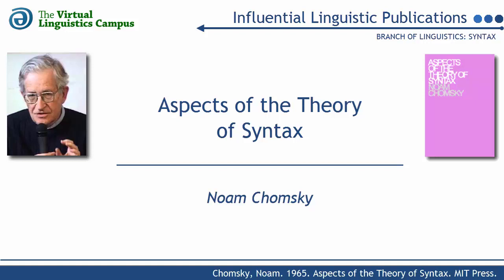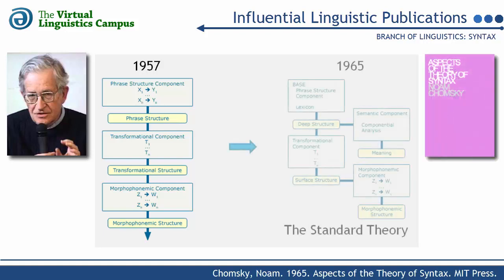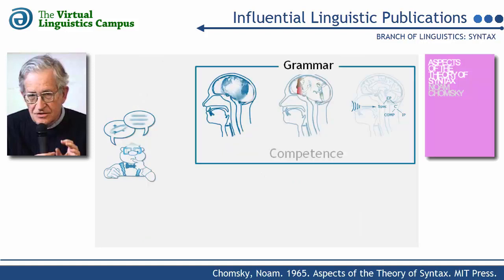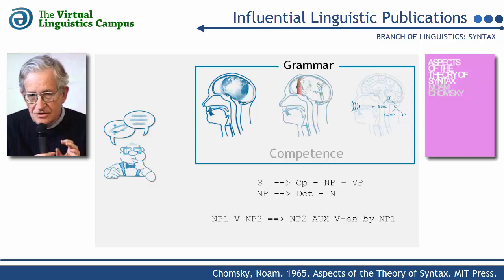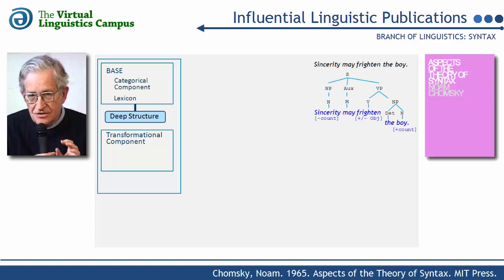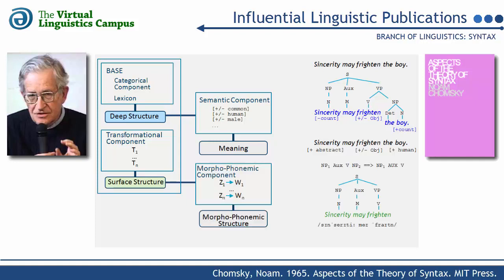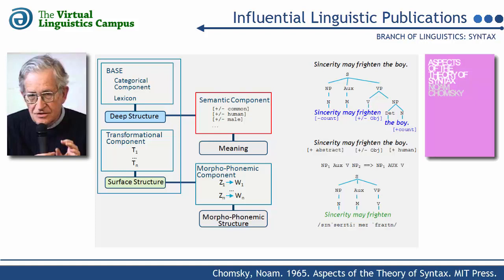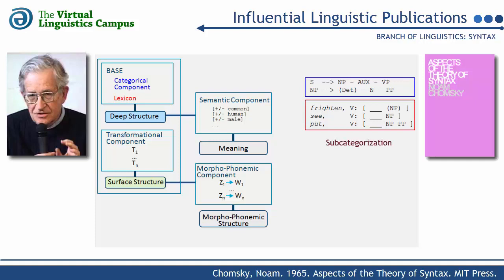SYN_1965 - Aspects of the Theory of Syntax (N. Chomsky)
Within less than two minutes Prof. Handke and his team discuss and illustrate the content of this major contribution to the field of linguistics. The videos of this series are supplementary to the E-Lectures and the Virtual Sessions that constitute the respective E-Learning unit on the Virtual Linguistics Campus